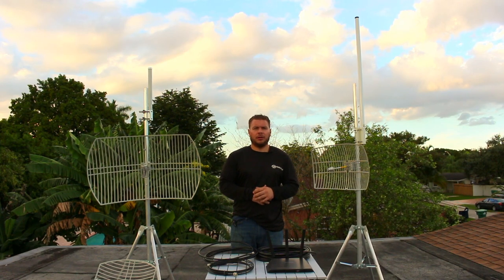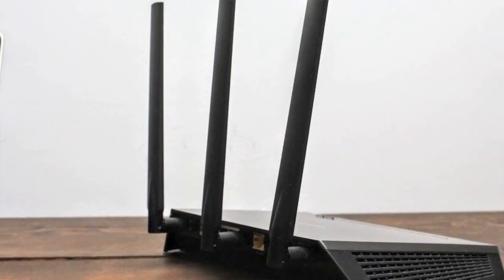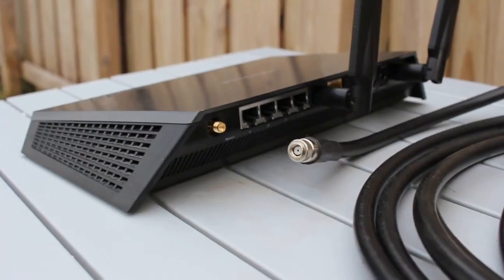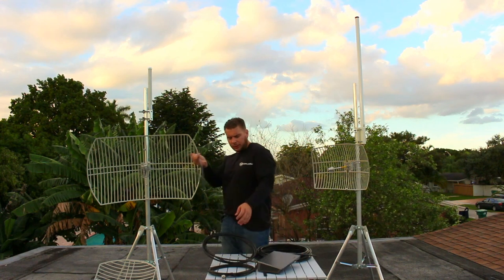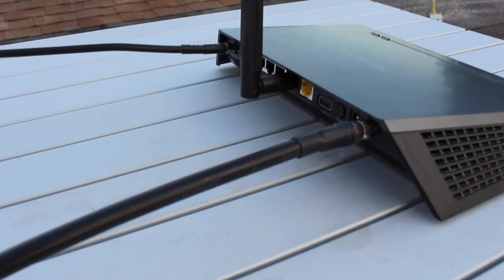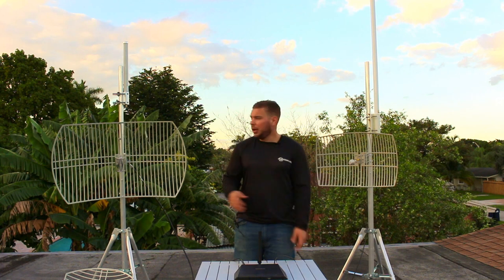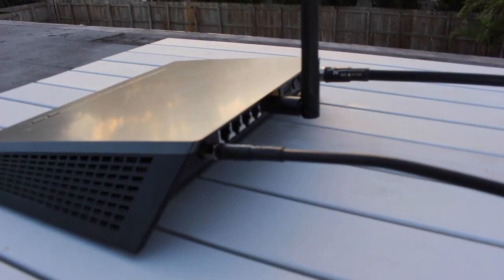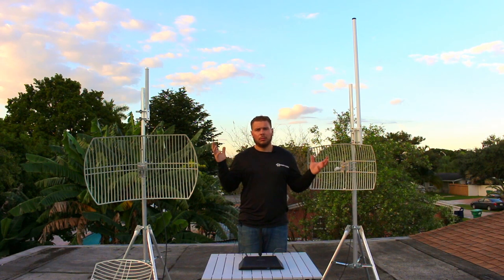How to increase your router's WiFi signal using high power antennas! 2.4Ghz/5Ghz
Do you have a router with detachable antennas or need to broadcast your hotspot to share over a large area or with friends?

We've setup some examples of how to use high gain omni-directional and directional antennas with your router to suite your needs. Whether on the 5GHz or 2.4GHz spectrum you can continue to use your dual band routers and access points on long distance connections.